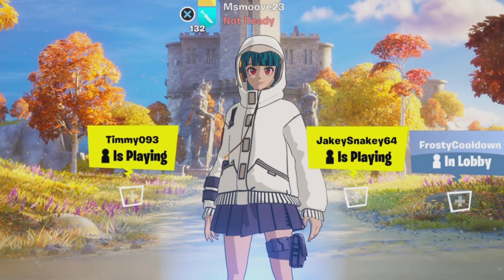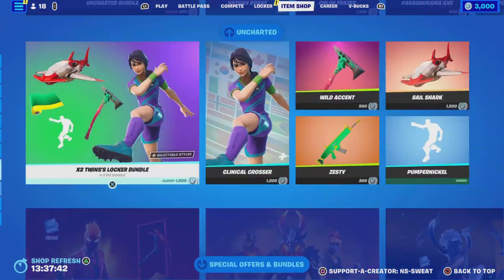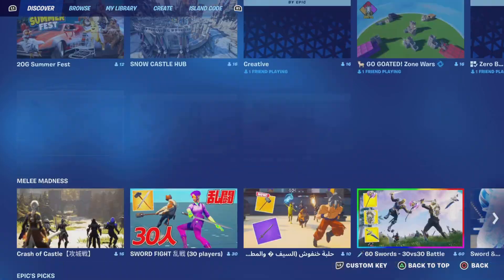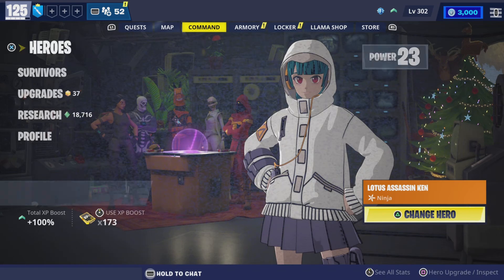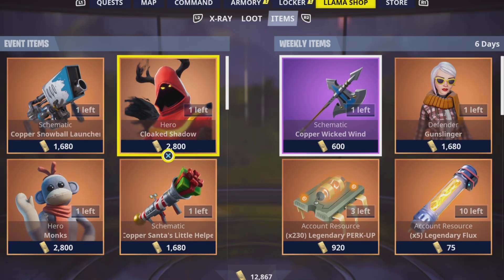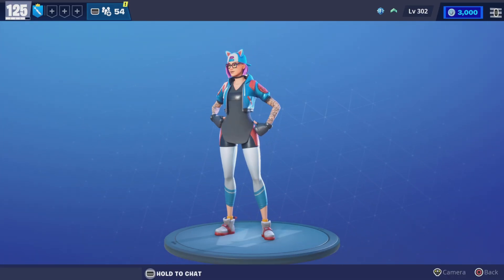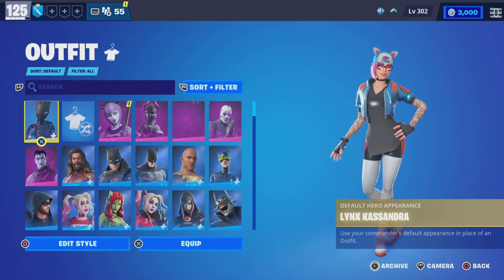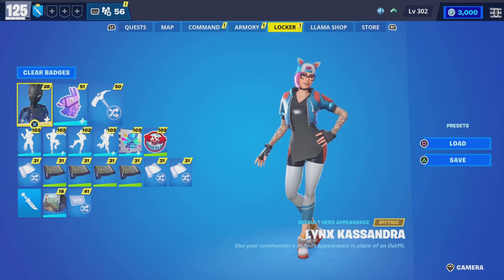Epic selling skins for gold 💀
🌟socials🌟